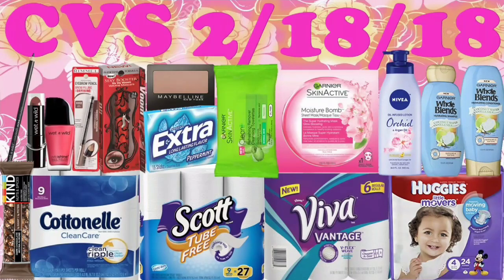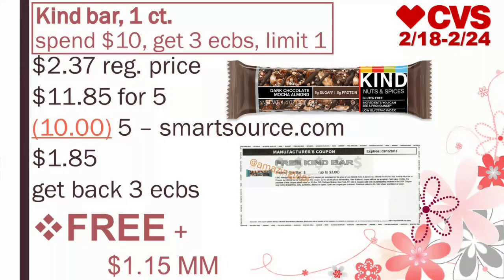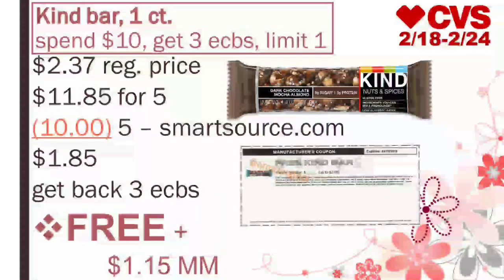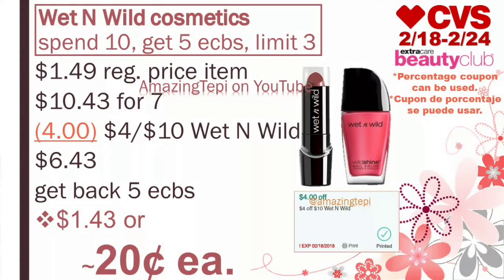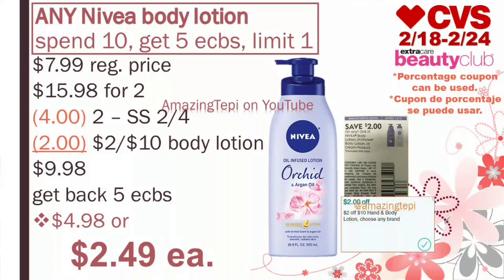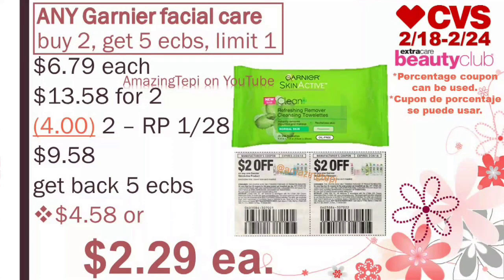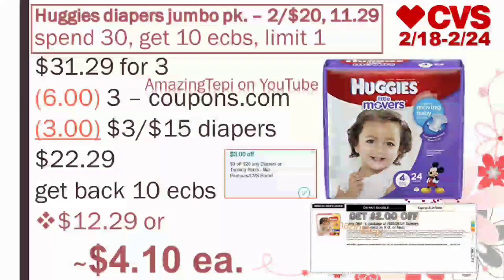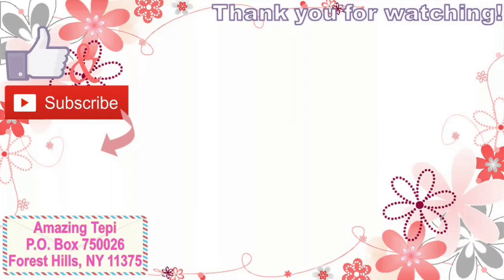CVS Breakdowns 2/18/18 - 2/24/18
Freebies and Moneymakers at CVS!

VLWTTOA

CVS 2/18. CVS February 18.
Ofertas CVS 18 febrero.
CVS in-store couponing deals.